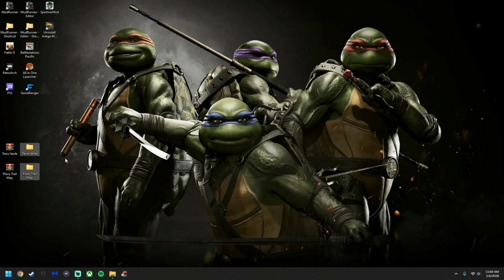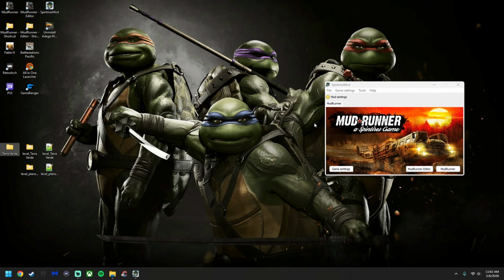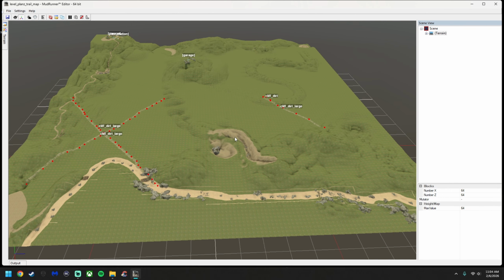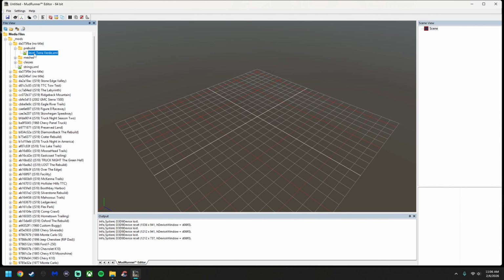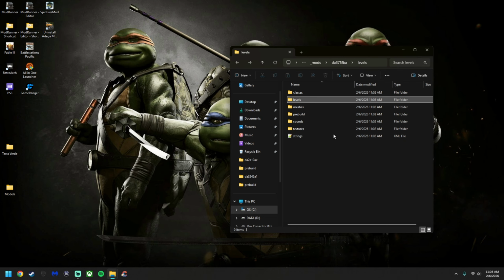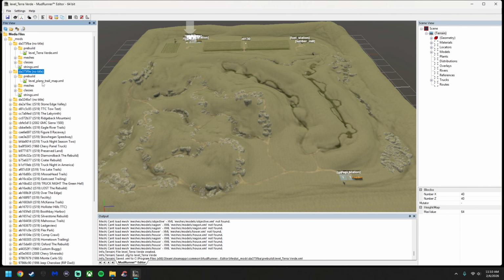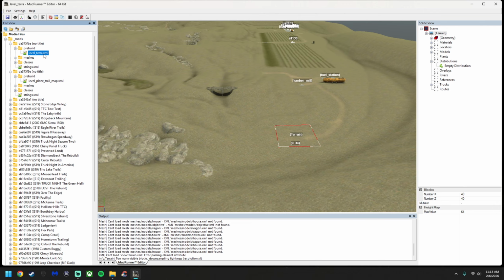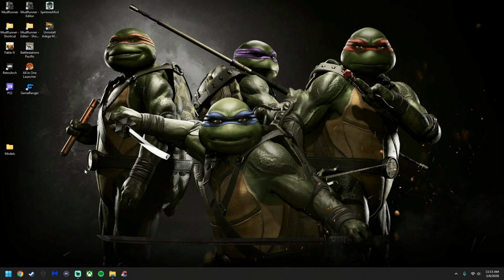Mudrunner - Rebuilding Spintires Maps For Mudrunner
Welcome to the SMARONENINE YouTube channel!
Feel free to look around and keep track of what's to come by keeping an eye on the 'community' section of my channel, Lots of content Upcoming!

In this video, I will be showing you guys how I get spintires maps into the mudrunner editor to rebuild them for the mudrunner steam workshop , Hope it helps and hope you enjoy!

- Helpful Links -
- SmarOneNine Steam Workshop -